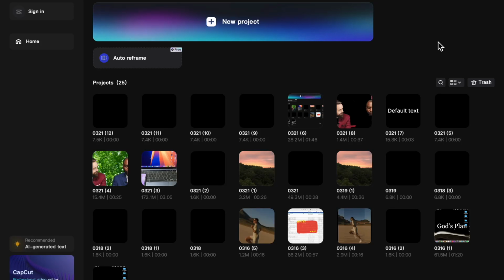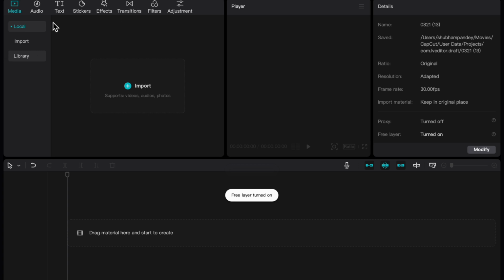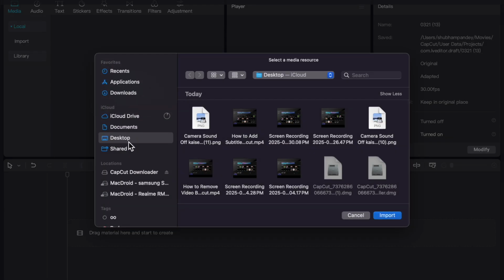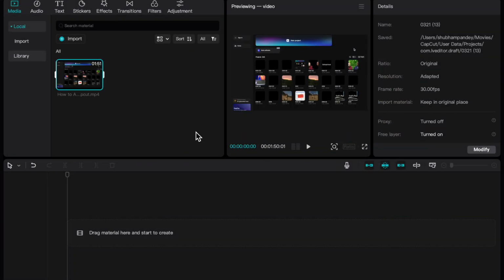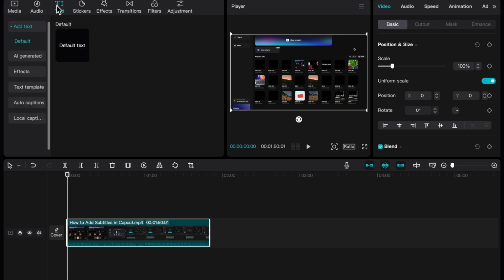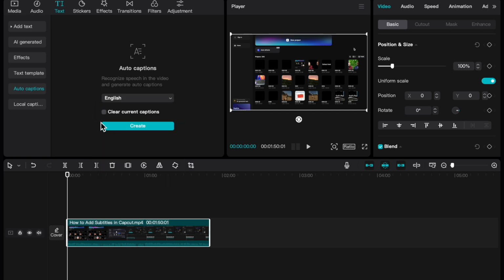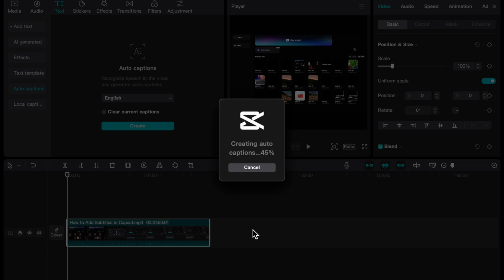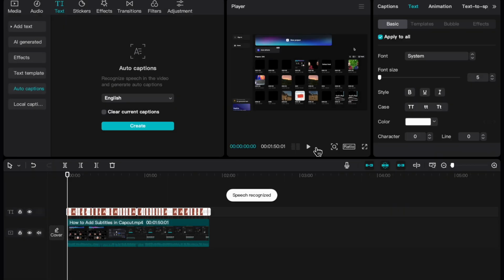How to Add Auto Captions On Capcut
In this video, I am going to tell you about how to Add Auto Captions On Capcut.
Like this you can Add Auto Caption In Capcut
Thanks.
Add Auto Caption In Capcut
how to edit in capcut,
capcut captions tutorial,
capcut captions,capcut edit tutorial,
auto captions on capcut,
the simple dad,
how to add auto caption in capcut,
how to auto caption in capcut,
capcut
how to add subtitles to a video,
capcut edit,
how to auto captions on capcut,
how to add auto captions in capcut,
auto caption generator for video free,
auto caption generator for video